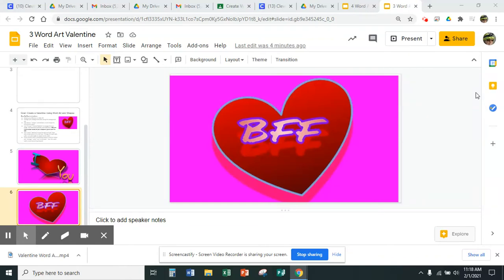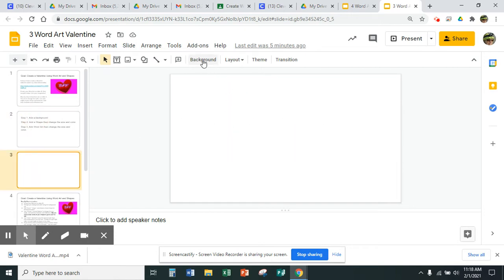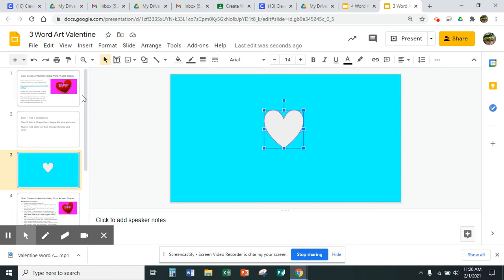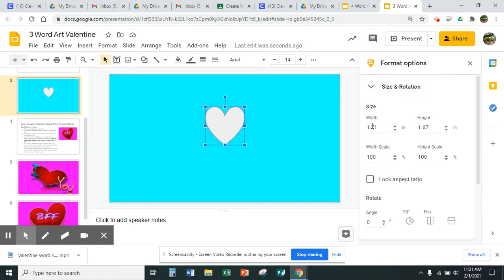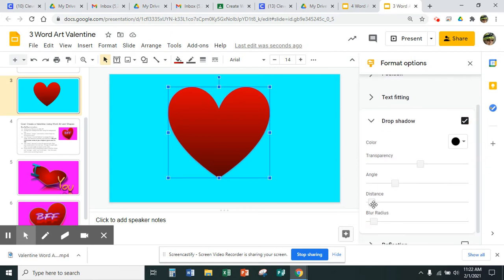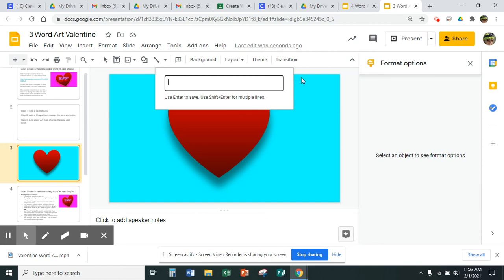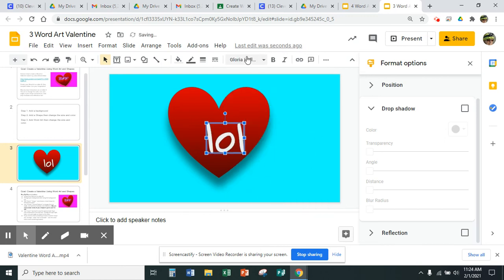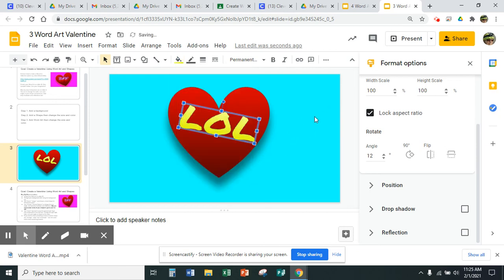3-Steps to make a Valentine using Word Art and Shapes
This is video shows 3-steps to make a Valentine in google slides using Word Art and Shapes.